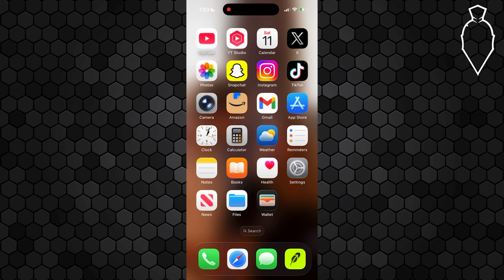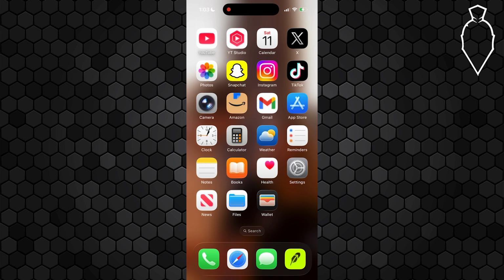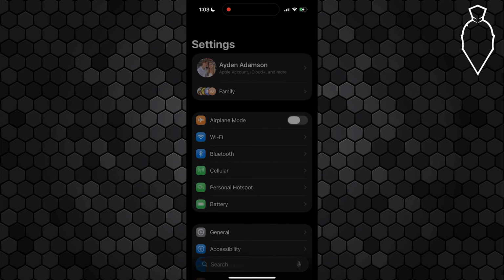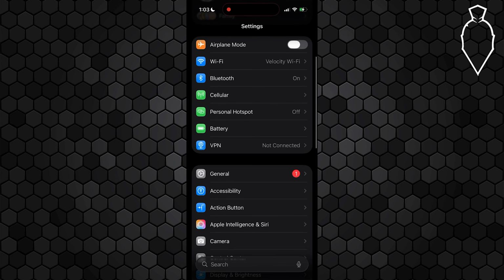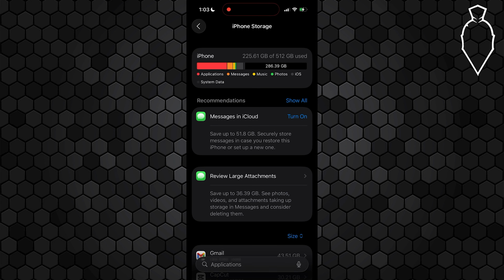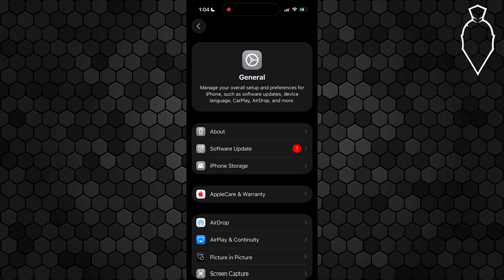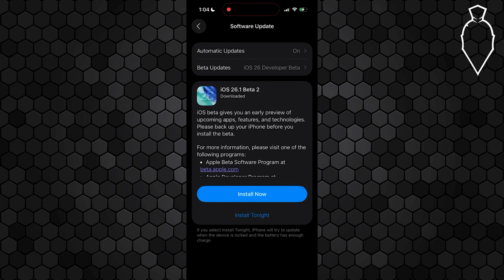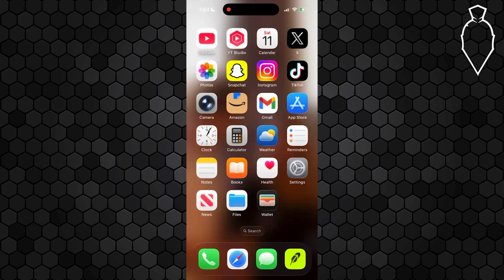How To Fix iPad Not Downloading Apps - Step By Step